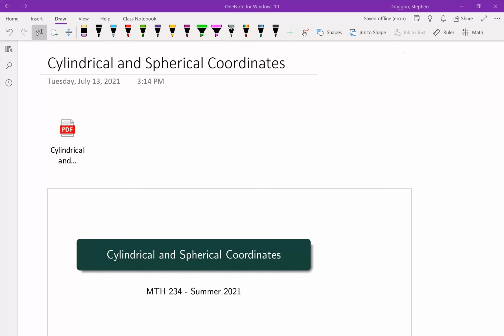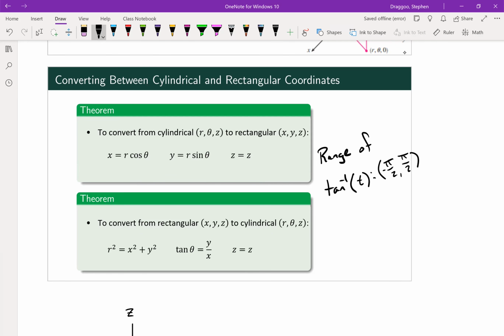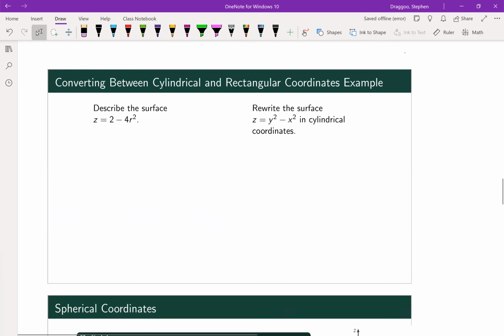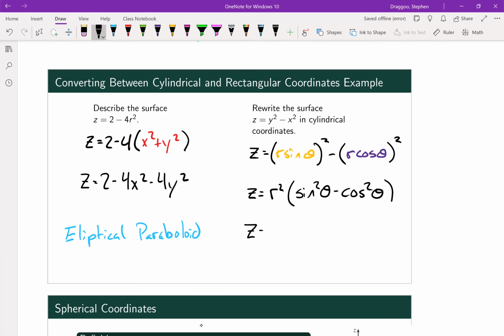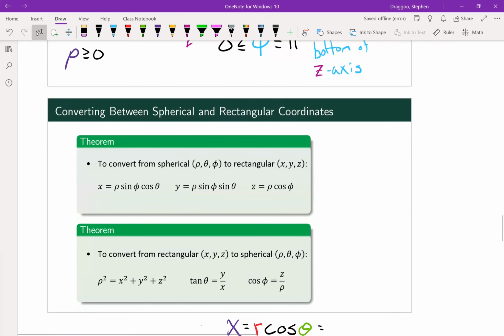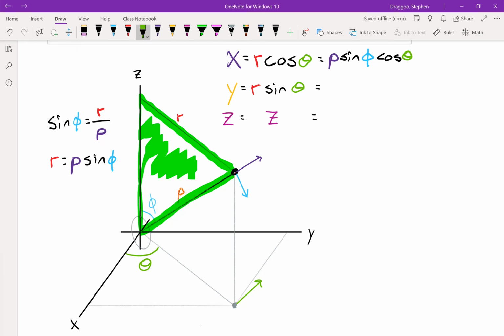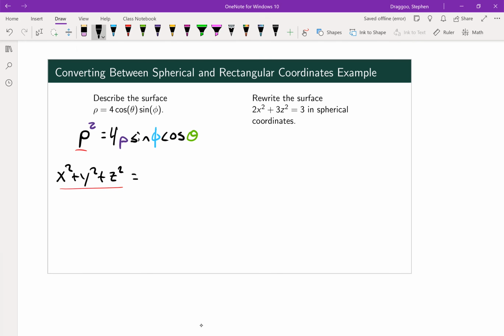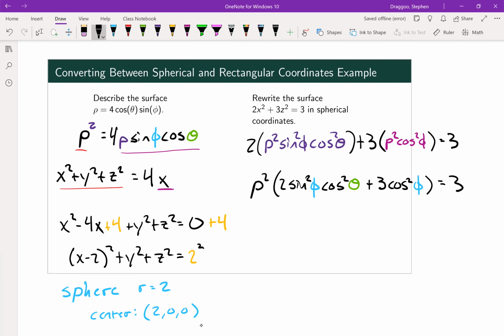MTH 234 Cylindrical and Spherical Coordinates